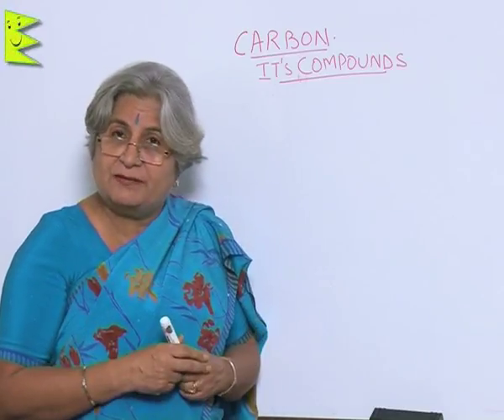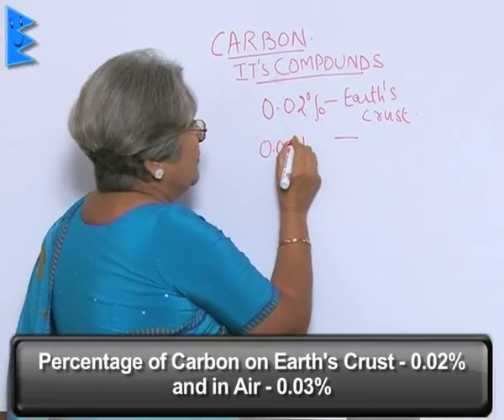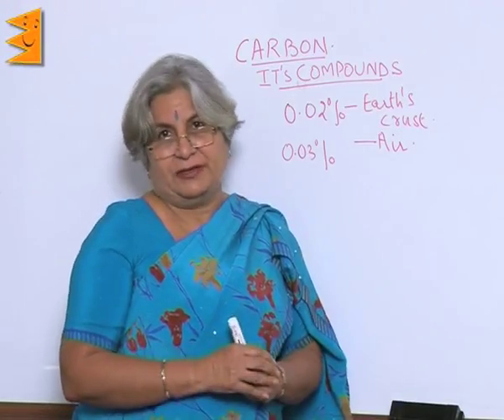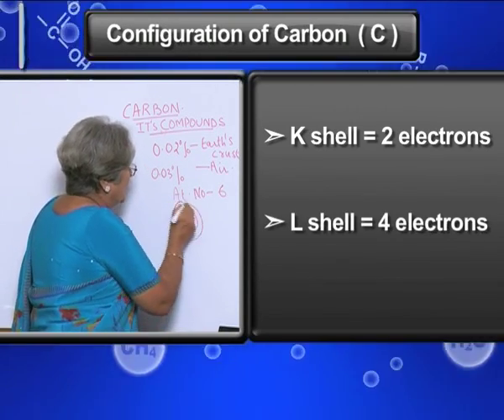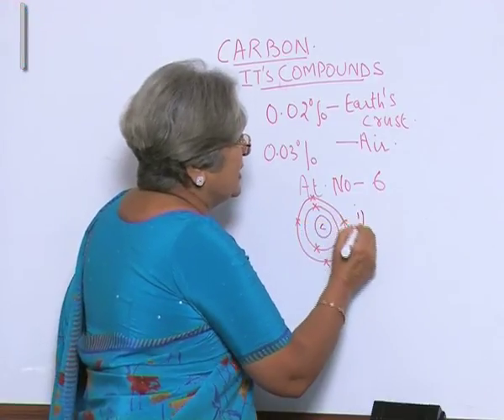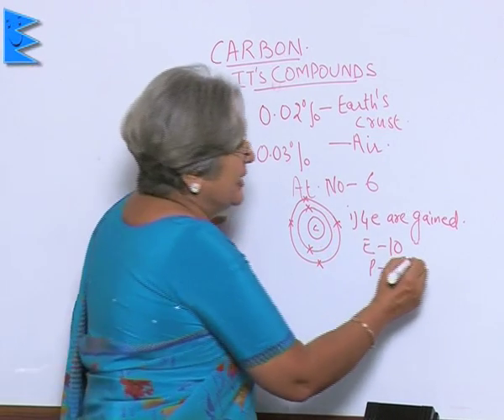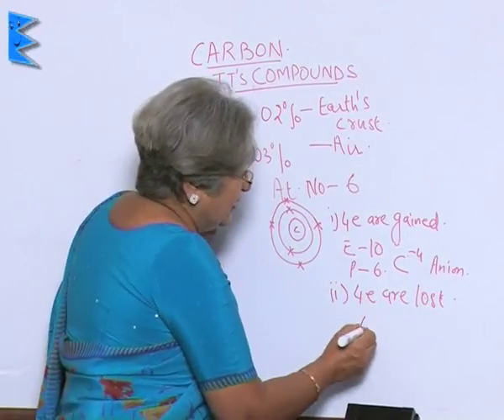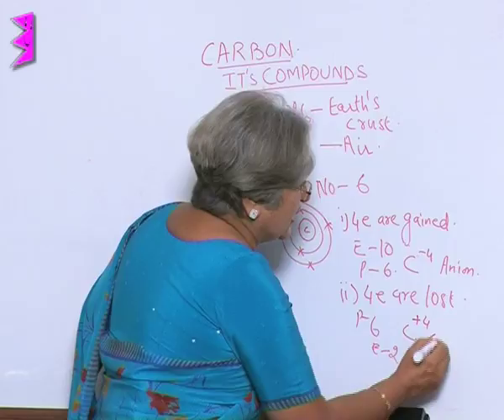CBSE Class 10 Chemistry Carbon and its Compound Carbon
Chapter: Carbon and its Compound
Topic: Carbon